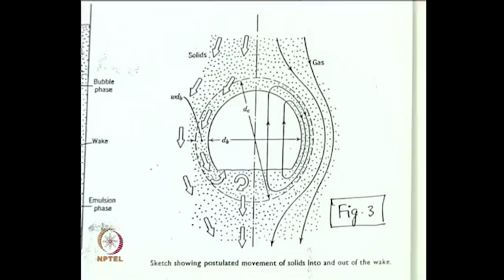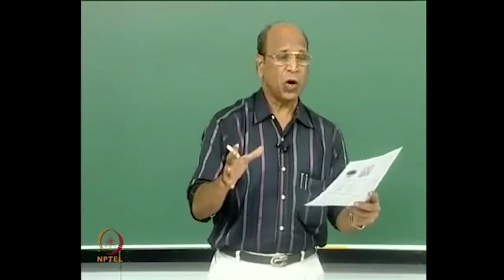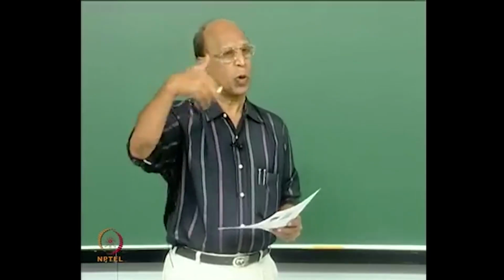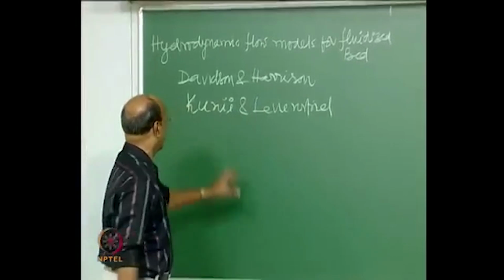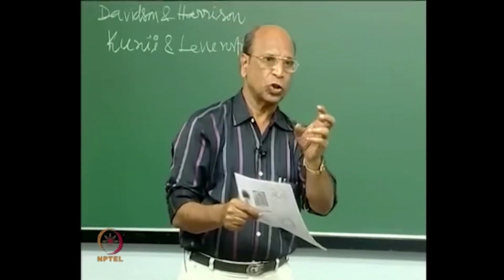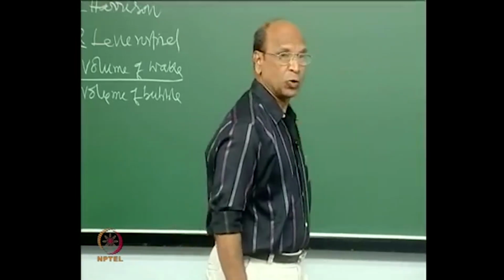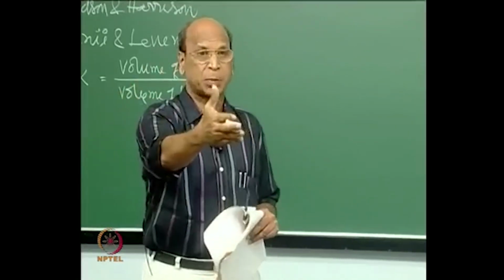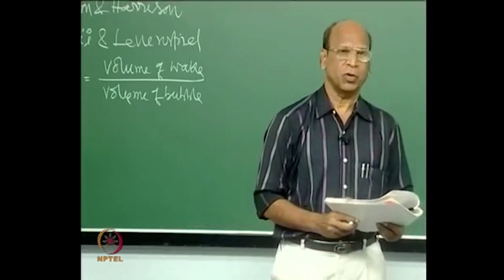Contd. (Davidson Harrison model and Kunii Levenspiel model)